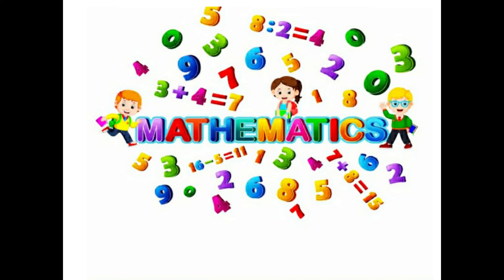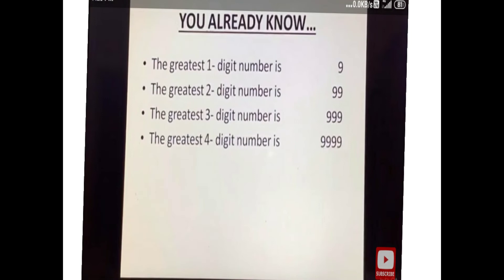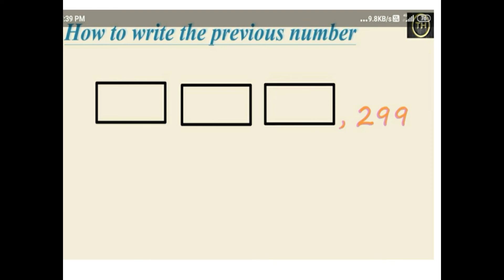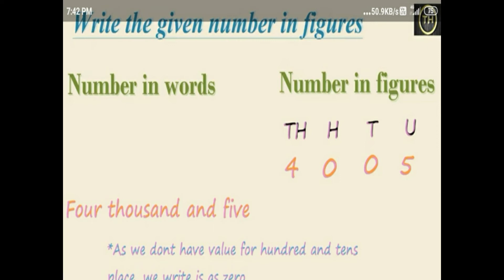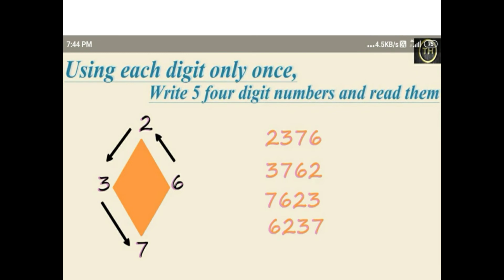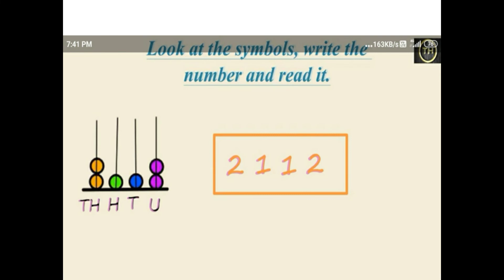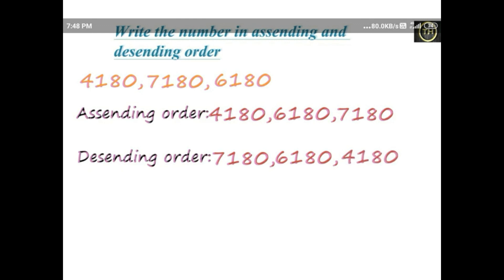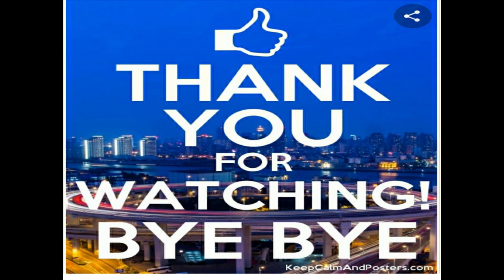MSSKLR || 4TH STD || MATHEMATICS || NUMBERS